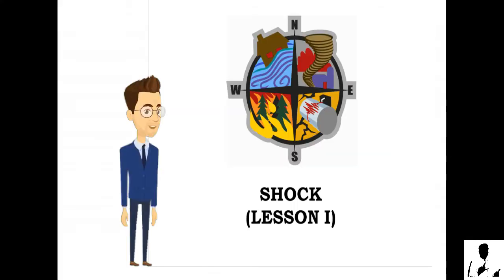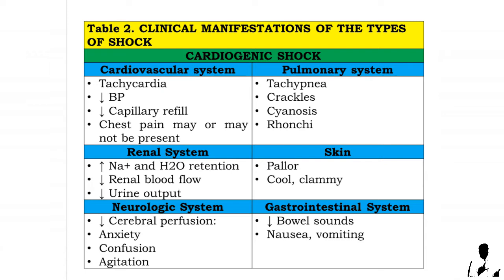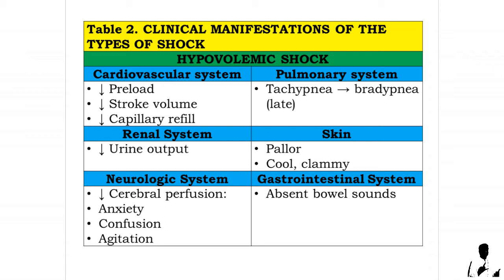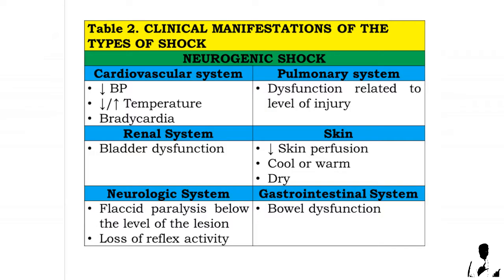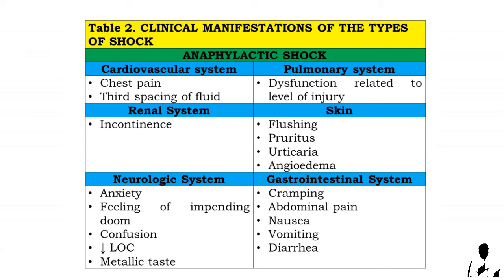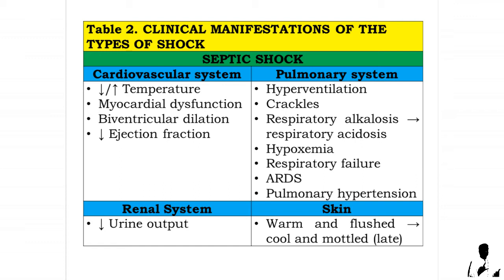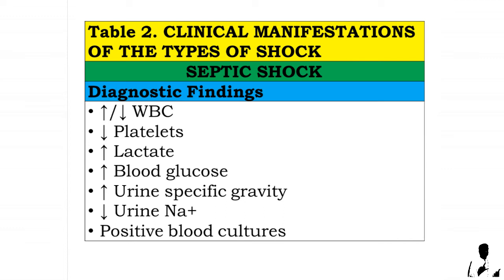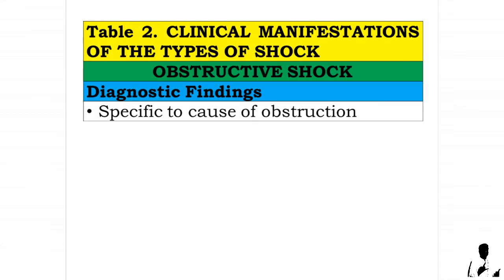Clinical Manifestations of Shock | Part 2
CLINICAL MANIFESTATIONS OF THE TYPES OF SHOCK

CLINICAL PRESENTATION OF THE TYPES OF SHOCK AND DIAGNOSTIC FINDINGS
Cardiovascular System
Pulmonary System
Renal System
Skin
Neurologic System
Gastrointestinal System